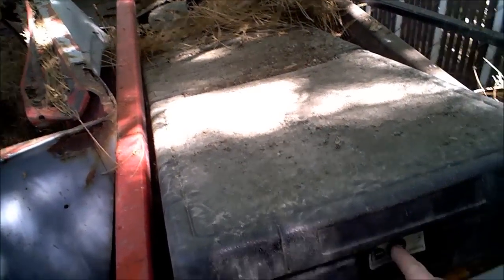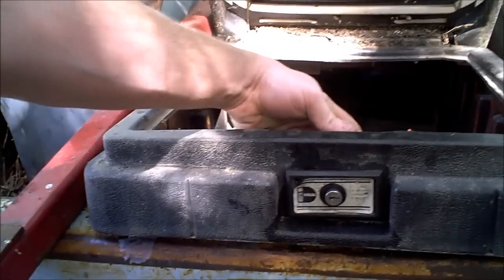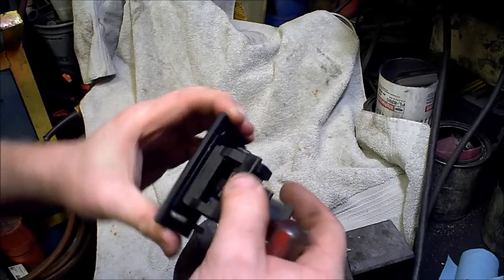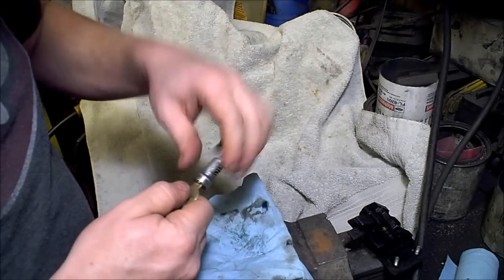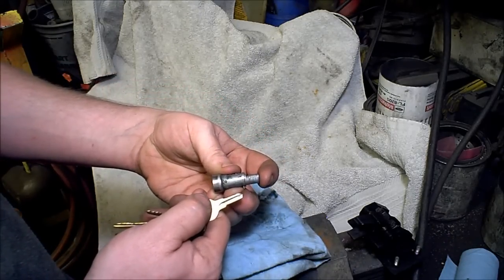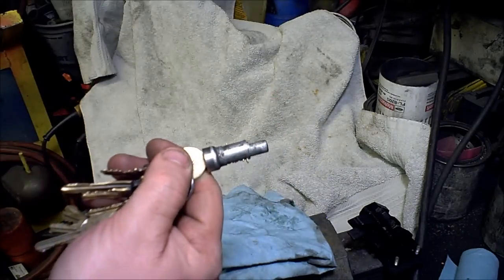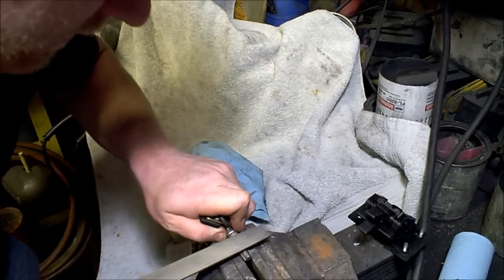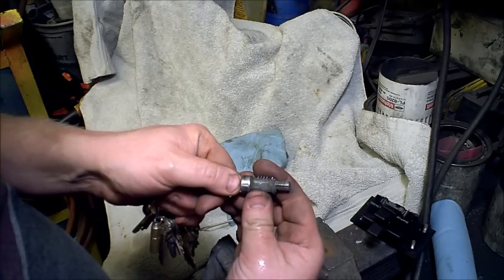Rekey Truck Tool Box Lock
Lost KEY??? NO problem Truck Bed Toolbox Lock rekeying.